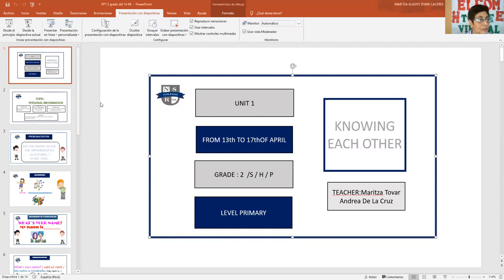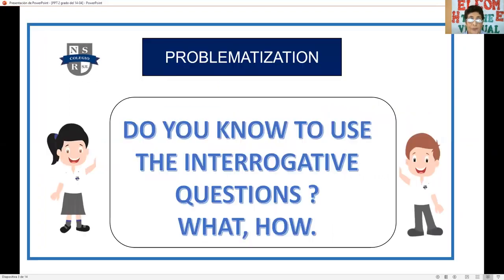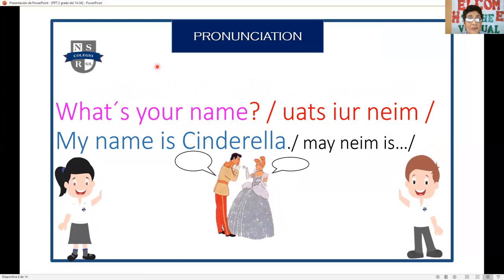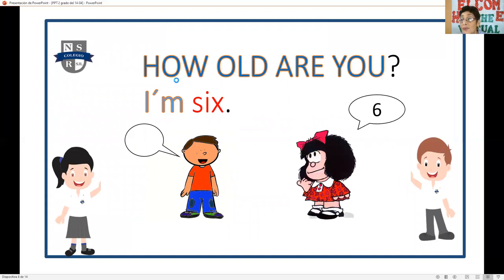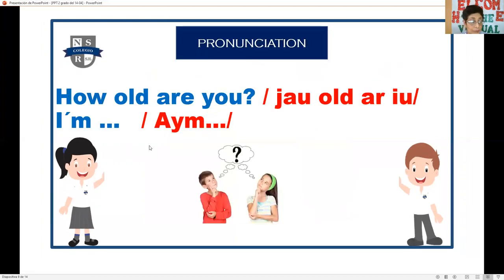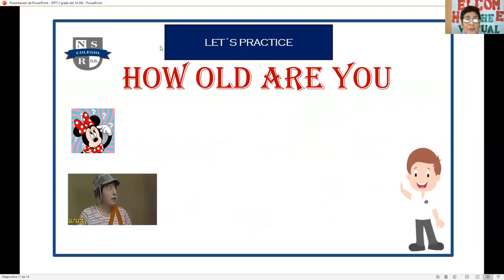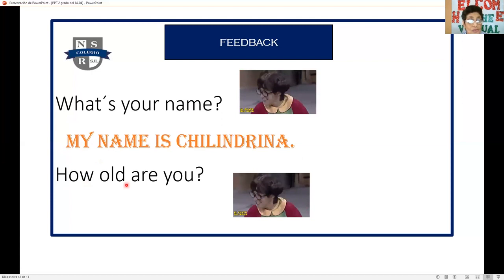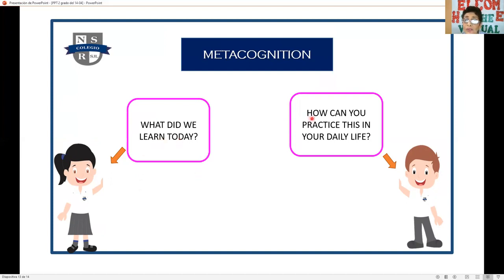PERSONAL INFORMATION _ SECOND GRADE _ ENGLISH COURSE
ENGLISH COURSE
TOPIC: PERSONAL INFORMATION
GRADE: 2ND GRADE OF PRIMARY
TEACHER: MARITZA TOVAR